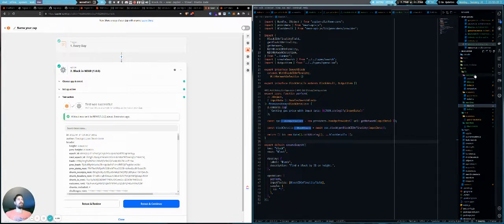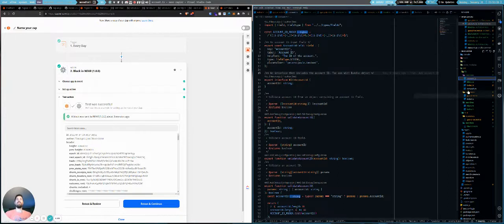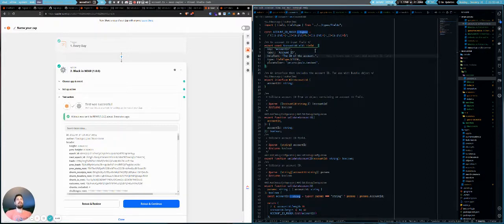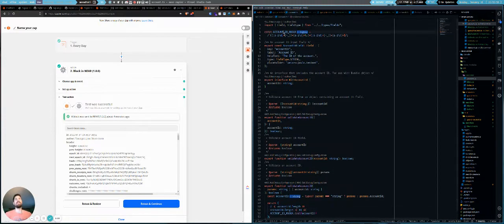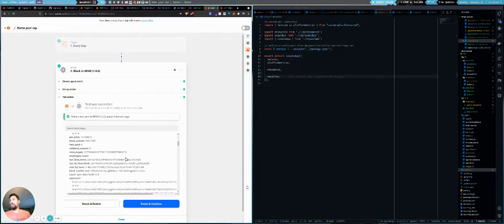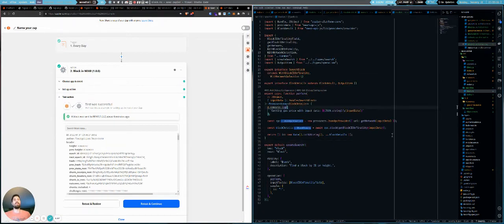Day 4: Deployed app, support, fields | NEAR/Zapier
Explaining the common fields I added as well as the functional completion of type definitions. Adding the first search component and publishing a private/ invite only app on Zapier. Talking with Zapier support about storing access key pairs.